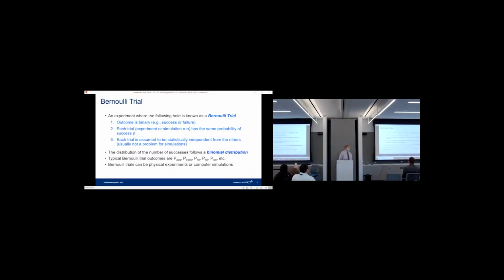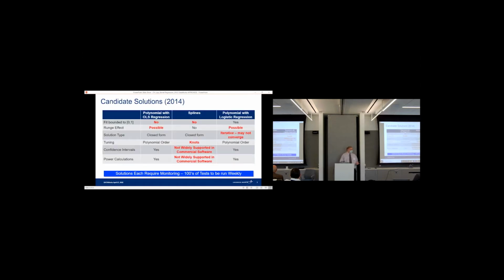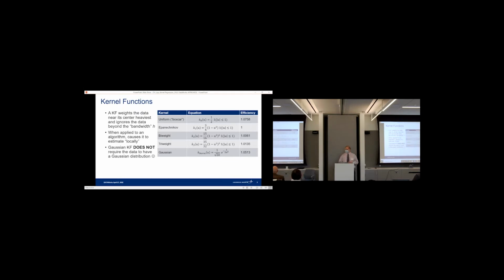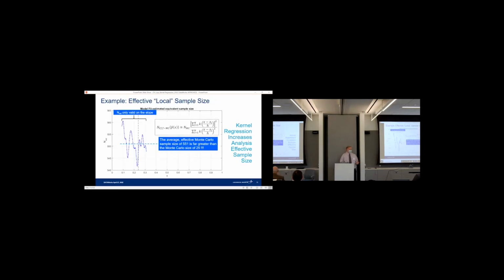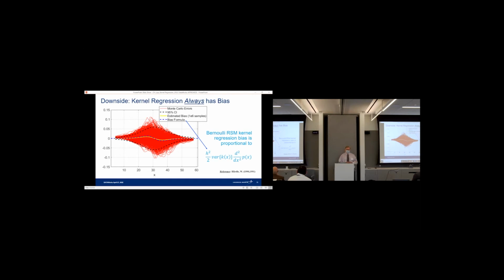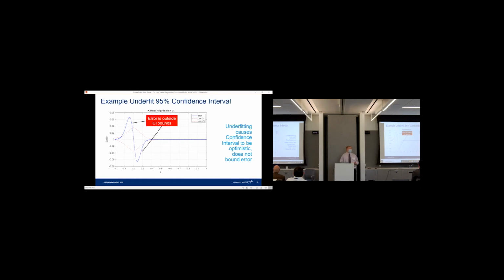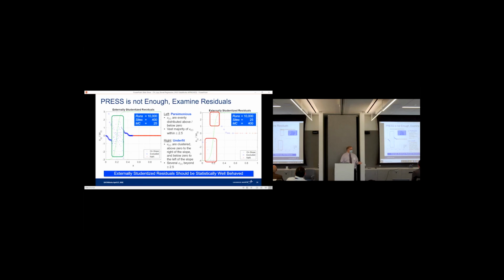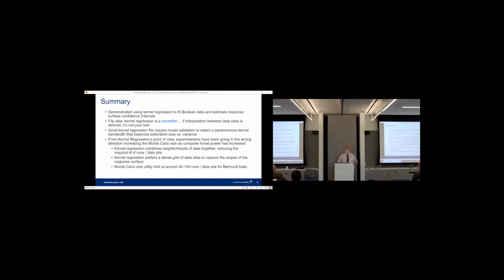Kernel Regression, Bernoulli Trial Responses, and Designed Experiments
Presenter:  John Lipp (Lockheed Martin, Systems Engineering)

Boolean responses are common for both tangible and simulation experiments. Well known approaches to fit models to Boolean responses include ordinary regression with normal approximations or variance stabilizing transforms, and logistic regression. Less well known is kernel regression. This session will present properties of kernel regression, its application to Bernoulli trial experiments, and other lessons learned from using kernel regression in the wild. Kernel regression is a non-parametric method. This requires modifications to many analyses, such as the required sample size. Unlike ordinary regression, the experiment design and model solution interact with each other. Consequently, the number of experiment samples for a desired modeling accuracy depends on the true state of nature. There has been trend in increasingly large simulation sample sizes as computing horsepower has grown. With kernel regression there is a point of diminishing return on sample sizes. That is, an experiment is better off with more data sites once a sufficient sample size is reached. Confidence interval accuracy is also dependent on the true state of nature. Parsimonious model tuning is required for accurate confidence intervals. Kernel tuning to build a parsimonious model using cross validation methods will be illustrated.